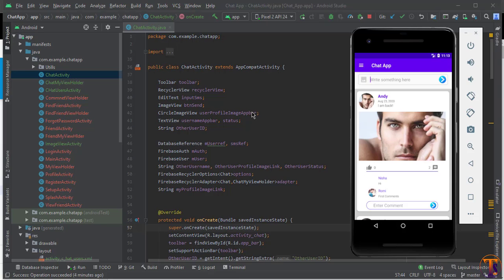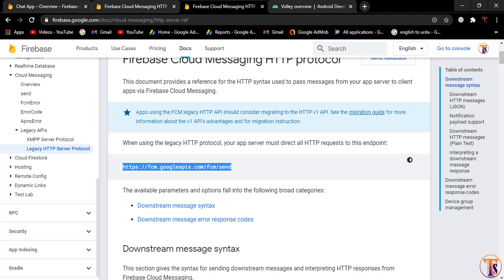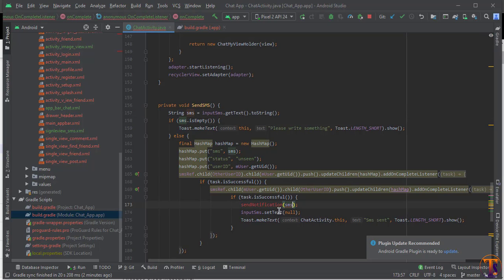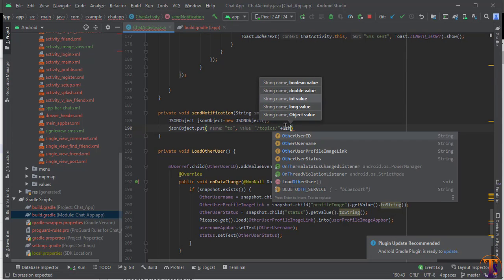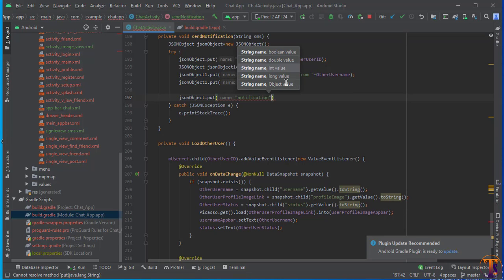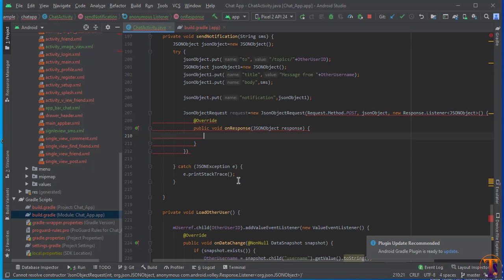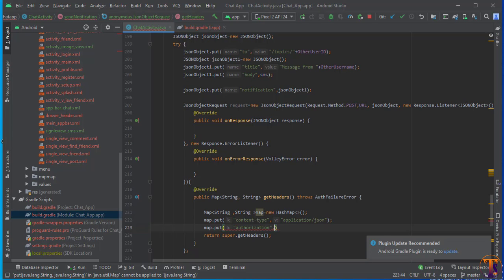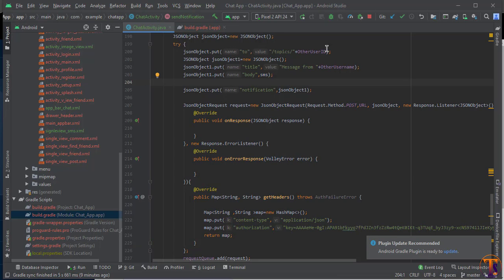Chat Me App - 42 - Send Sms Notification - Device to Device Notification - Social Networking App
Hi

About this video:
This video is about android development main focus of this video on Android Chat App. This is the 42nd video of android Chat App development.
In this video Send Sms Notification - Firebase Device to Device Notification - Social Networking App  - Social Networking App  Android Studio  Firebase Android Studio.

 All Features
1.Registration and Setup Profile
2.Login
3.Forgot Password
4.View People Post
5.Like Any particular Post
6.Comments on Post
7.Add new Post
8.View His profile
9.Update his Profile
10. Search any Person
11.View All People and their profile
12.Send Friend Request
13.Accept Friend Request
14.Cancel Friend Request
15. Accept Friend Request
16.Reject Or Decline friend Request
17.View All his Friends
19.Chat with wit any friend
20.View total number of likes and comments under each post,time ago features when post uploaded.